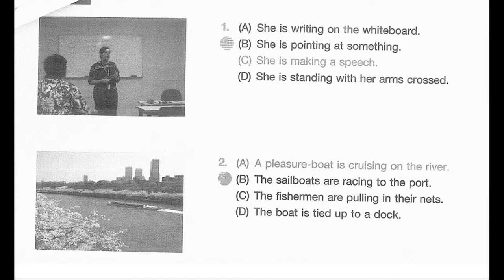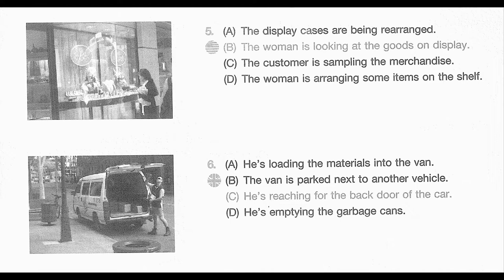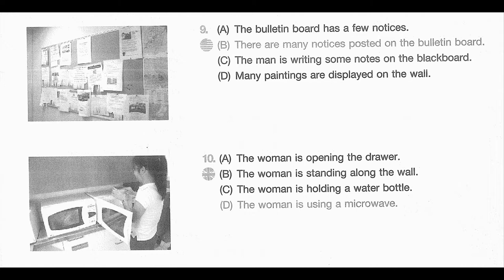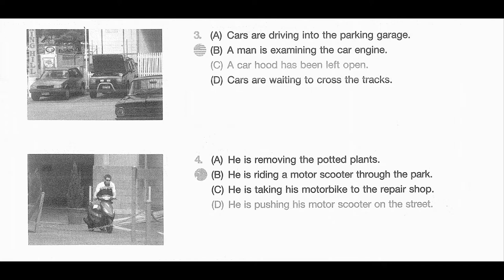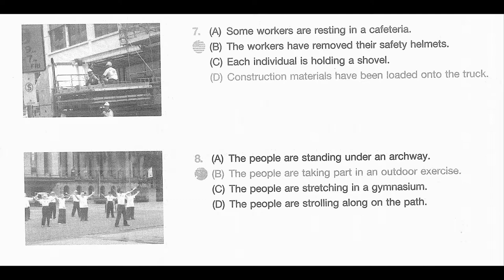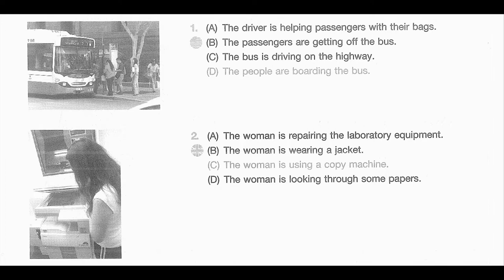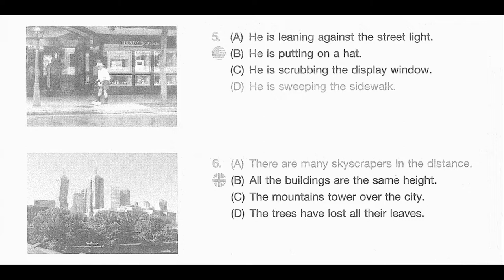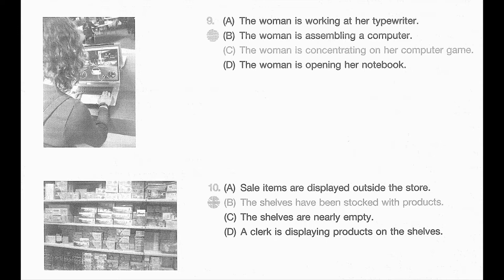Listening Toeic part 1 actual test (p1)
Listening Toeic part 1 actual test